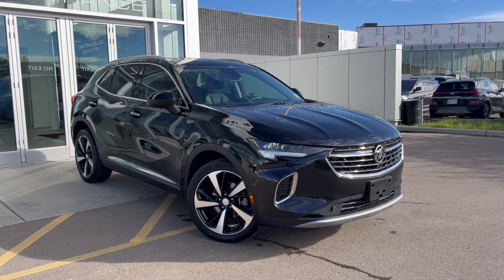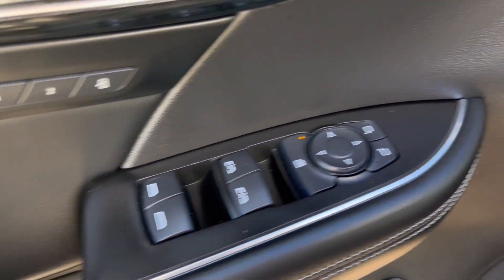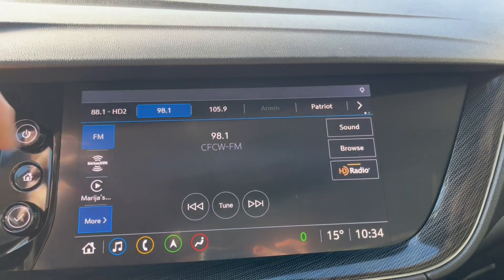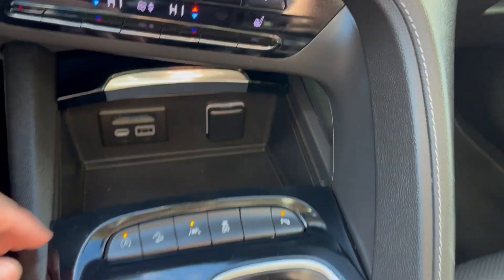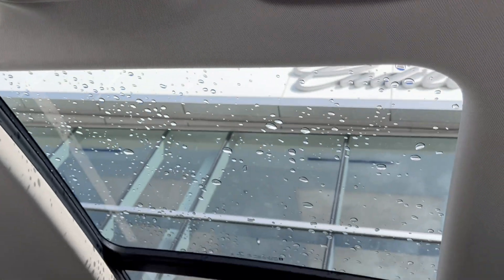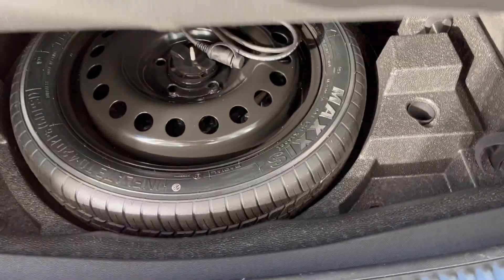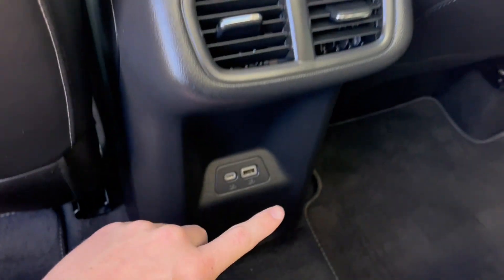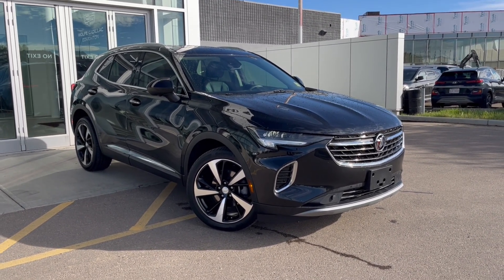2021 Buick Envision Essence Review - Wolfe Cadillac Edmonton | Stock number: B2621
This 2021 Buick Envision Essence featured in Ebony Twilight Metallic with an Ebony interior has a 2.0L tubrocharged engine powering this 9-Speed Automatic Transmission.

The features on this 2021 Buick Envision Essence will redefine your expectations of luxury and sophistication
Heated Front and Rear Seats, Heated Steering Wheel, Hands Free Power Liftgate, Apple Carplay, Android Auto, HD Surround Vision, Head Up Display, Front and Rear Park Assist, Forward Collision Alert, Lane Keep Assist, Lane Departure Warning, and so much more!

For a must own 2021 Buick Envision Essence come see us at 17820 Stony Plain Rd, Edmonton, AB T5S 1A4, Just minutes away!

***Price includes ABL / Bank finance rebate of $2500. Add $2500 for cash / certified funds / credit card full payment of vehicle. Why purchase your Pre-Owned vehicle at Wolfe Cadillac Edmonton? 1) We have experienced, polite, no nonsense sales staff and managers. 2) We sell Certified General Motors vehicles with 190 point inspections.* 3) Lifetime FREE oil changes (GM vehicles only). 4) Certified vehicles all come with an extended warranty. 5) In House Financing available for our customers with credit challenges. We understand, care and are discreet. 6) Used vehicle In House Leasing for personal or companies. 7) Online trade in appraisals and finance applications. Again, thank you so much. We look forward to serving your pre-owned vehicle needs. *Vehicles not labeled as certified unfortunately do not qualify for program parameters. AMVIC LICENSED DEALER.

STOCK#: B2621